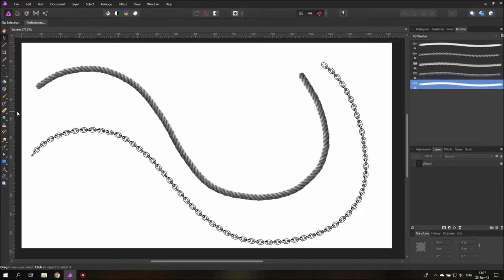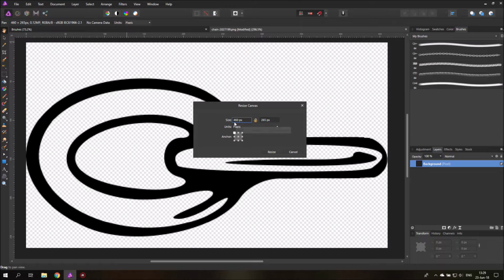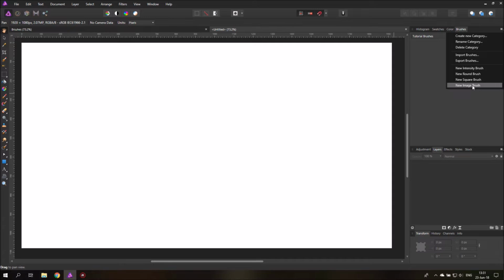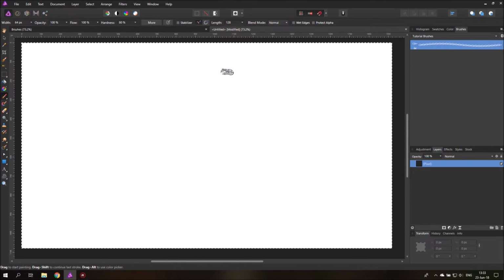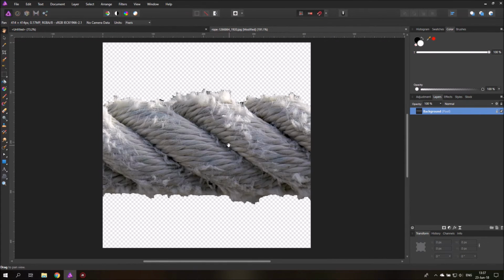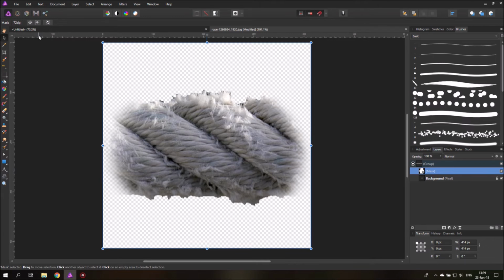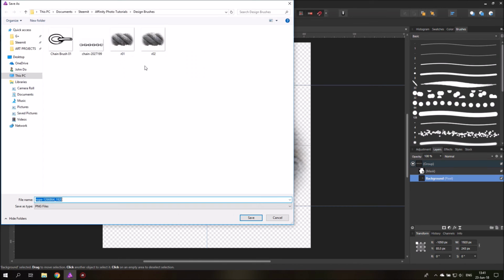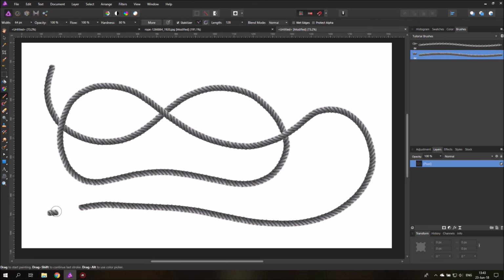Affinity Photo - Design your own Brushes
Let's design our own brushes. Today i show you how to create a Intensity Brush and a Image Brush. You can do really cool things with this knowledge and create very fancy Art Brushes for any occasion.

This easy and hands on Tutorial will guide you through all the necessary steps and also tells you what to avoid.